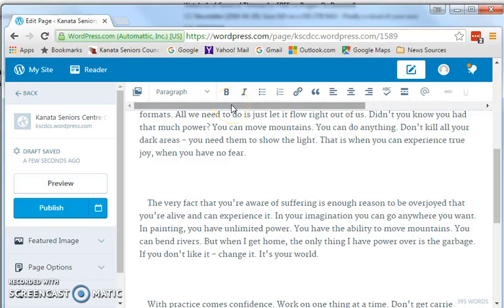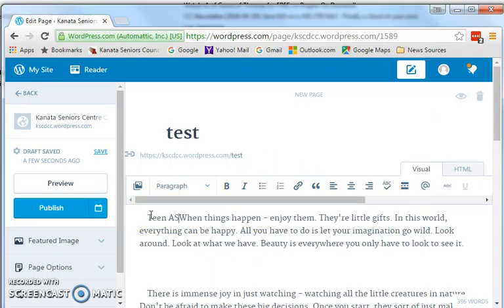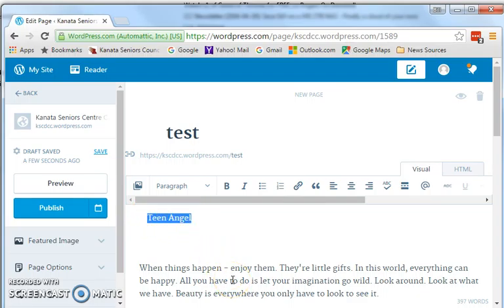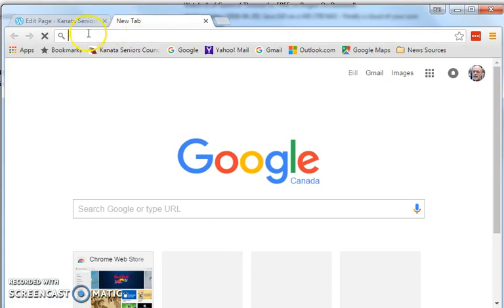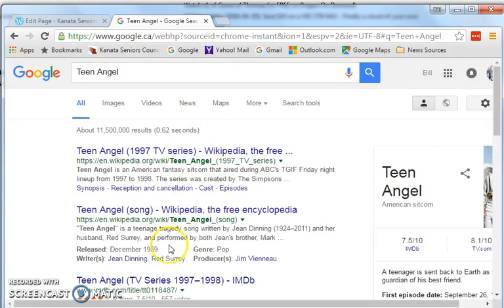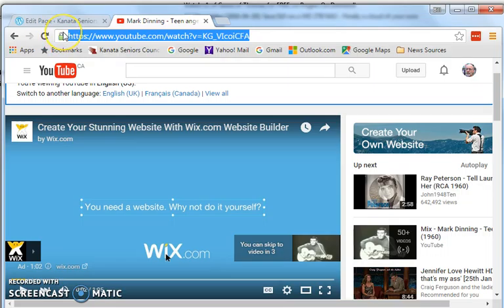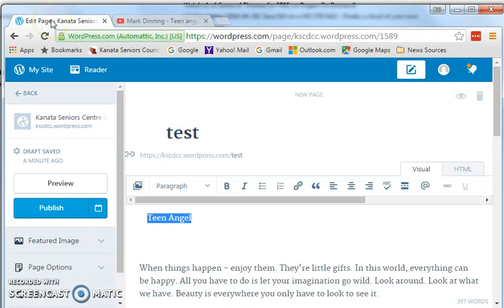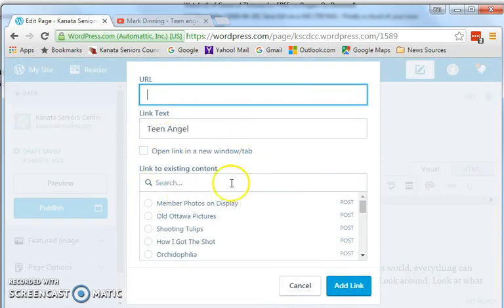link youtube to wordpress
Based on Clay's list of 15 steps recorded 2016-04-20